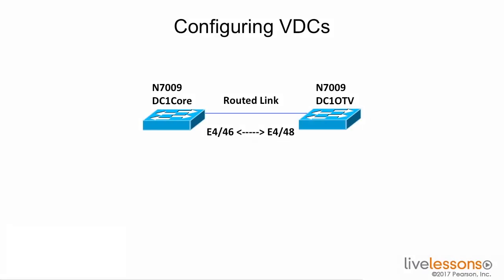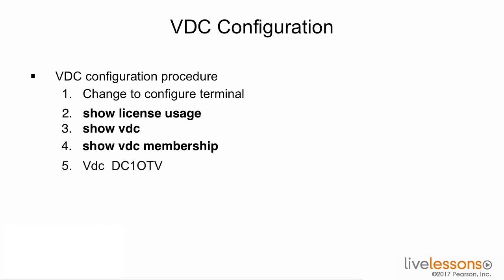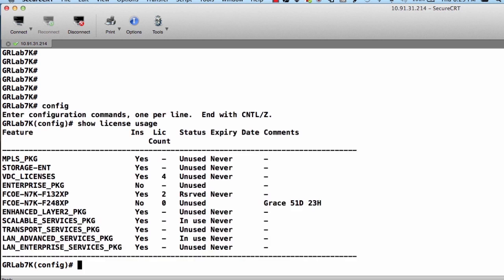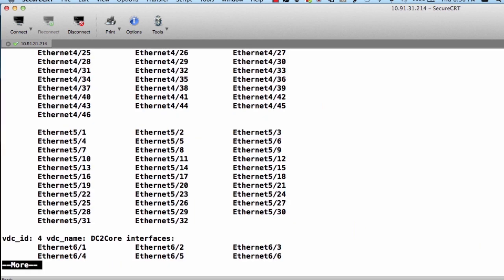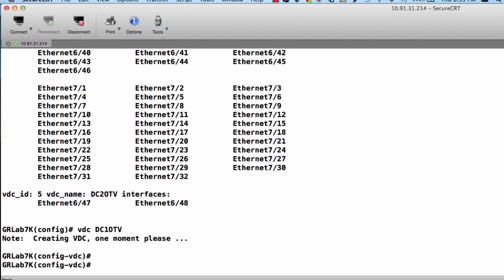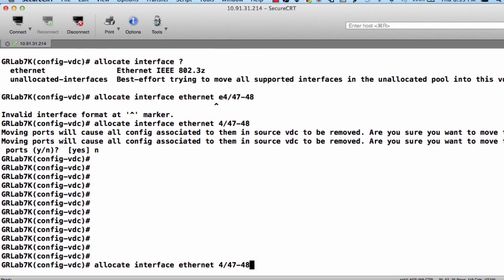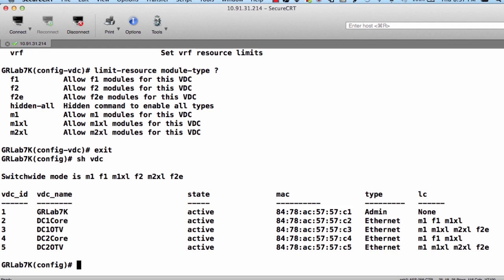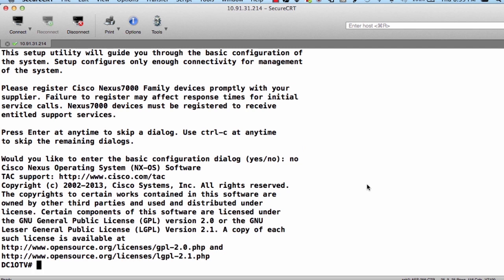5 3 Configuring VDCs CCNA Data Center DCICT 200 155